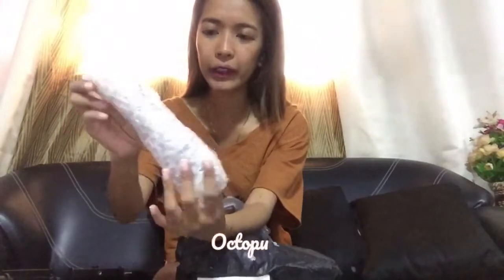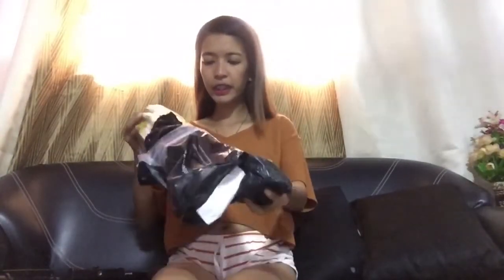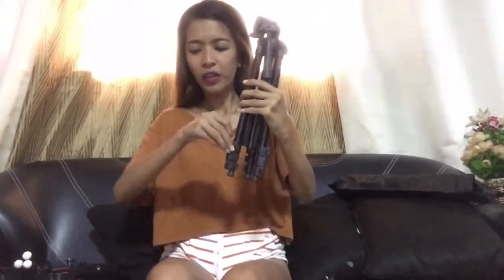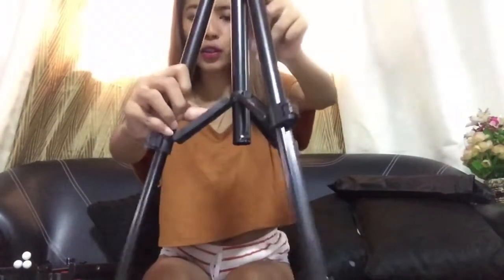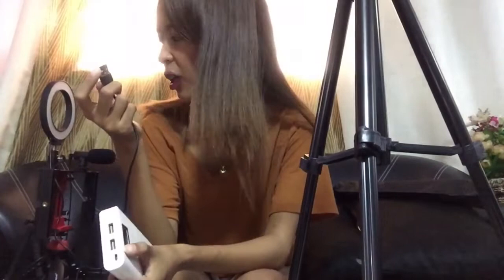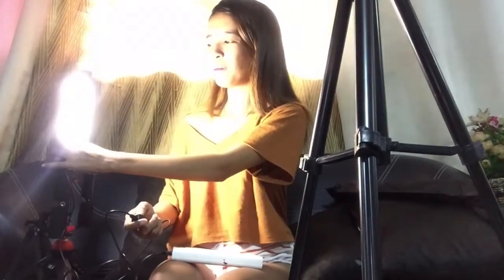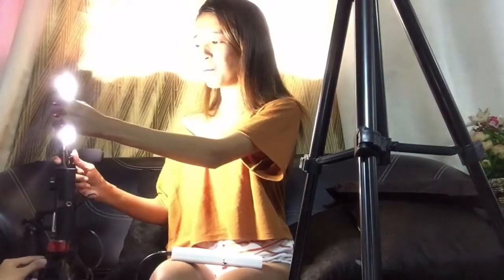4-in-1 Vlogging Setup for Cellphone - SUPER EASY TO INSTALL | Janine Bones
This vlog is intended for those small or starting YouTubers who are looking for the perfect setup to start their own Youtube channel.

Below are the link and price of the equipment used in the vlog:

Gorilla Pad - Php 55.00
Link: shopee.ph/qbvypp

Tripod - Php 168.00
Link: shopee.ph/qbvypp

4-in-1 Vlogging set - Php 2,001.00
Link: shopee.ph/electronicmall.ph

| Enjoy more, spend less. |